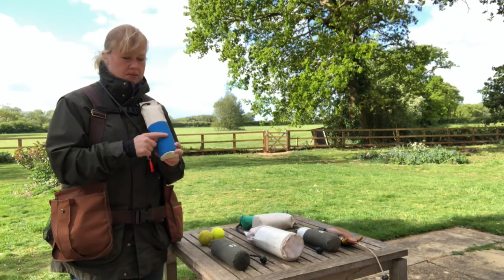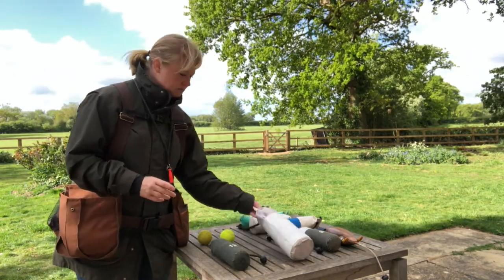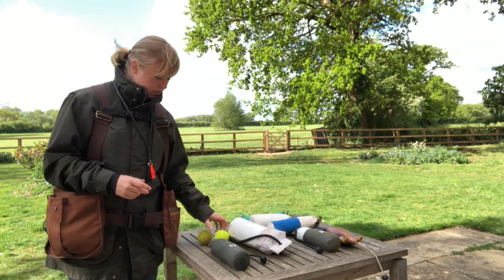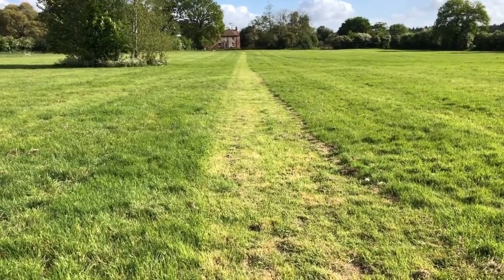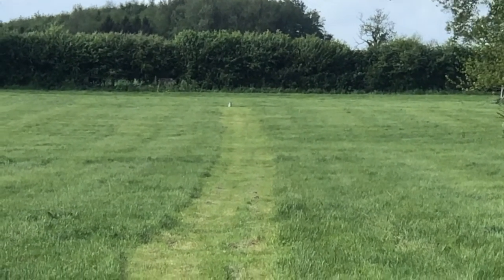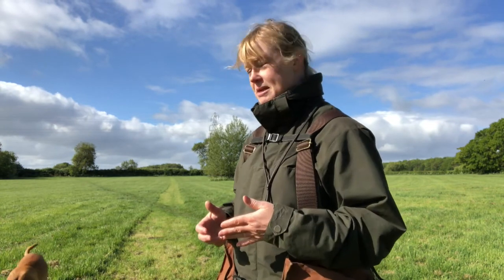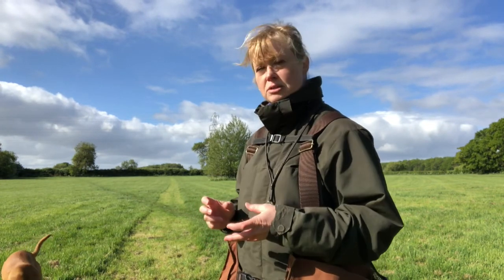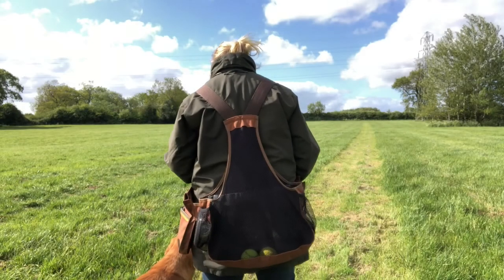Rufriver Gundogs - Training your dog to cope with blinds at a distance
This video will show you how to train your dog to progressively work on blind retrieves that are at a distance from you.